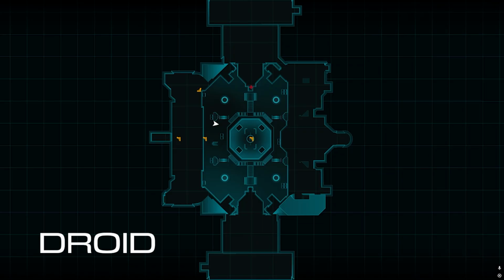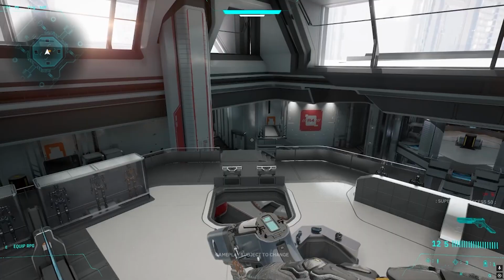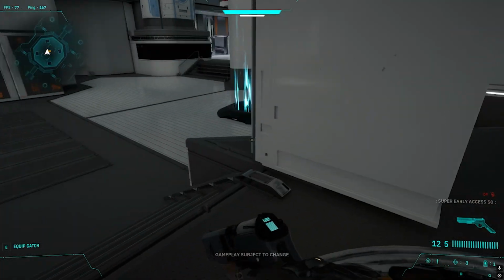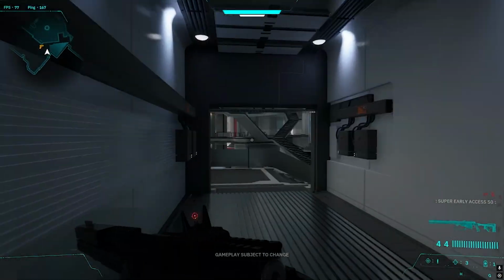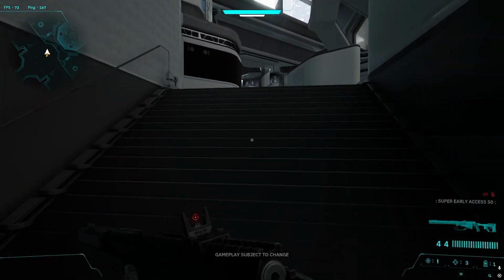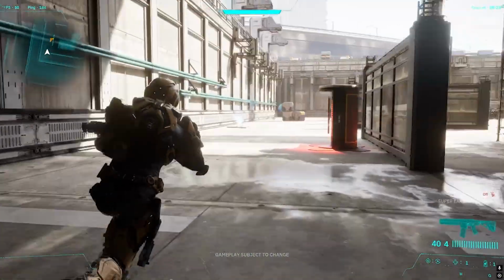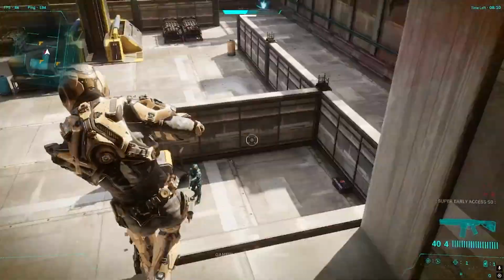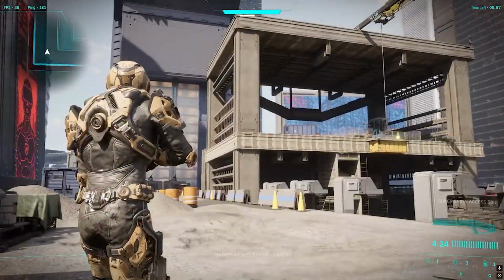WILDER WORLD: Complete Maps Guide to Top the Leader Board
With $100k on the line, you do not want to get lost in the maps.  Get ahead of the pack by knowing where your preferred weapon is and how to secure your kill.  Gain your golden ticket and earn an all expense paid trip to the finals where you can become a LEGEND of Wilder World.

ESSENTIAL SOCIAL

ESSENTIAL VIDEO

ESSENTIAL READING

0:00 - Intro
0:49 - Droid Map
7:26 - The Beginning
14:55 - Final Remarks